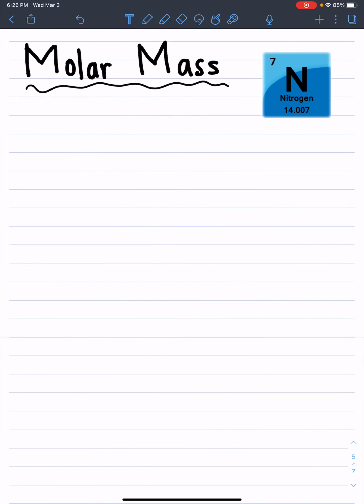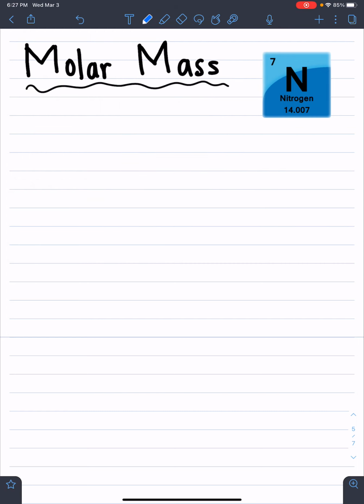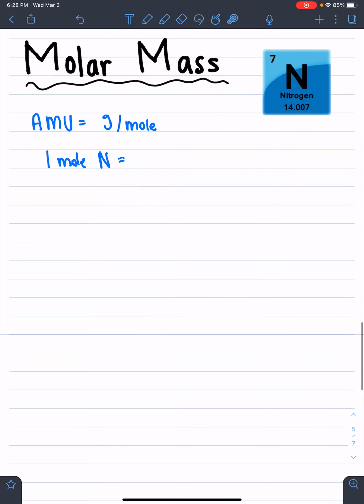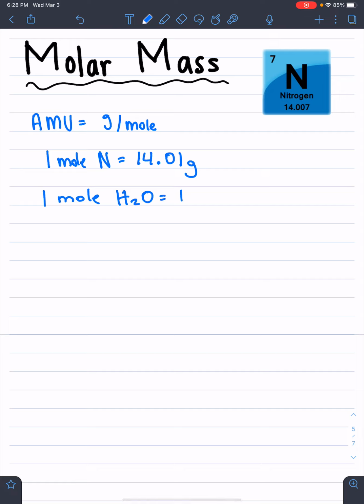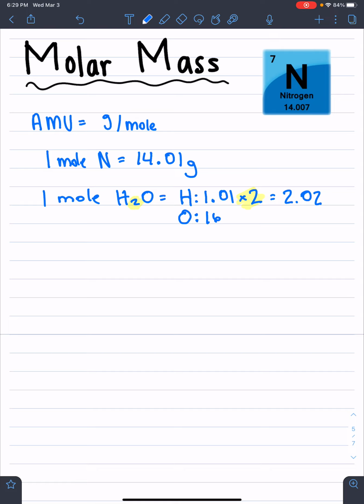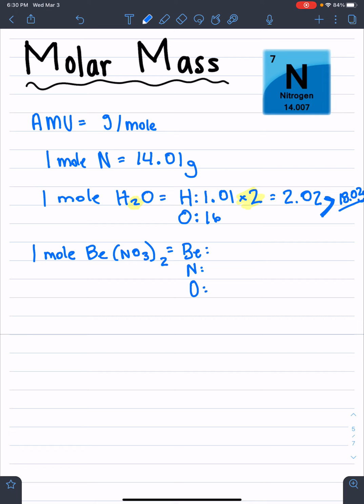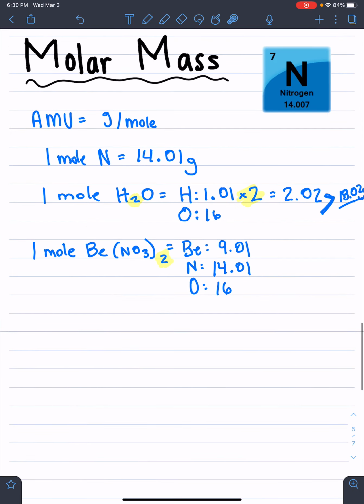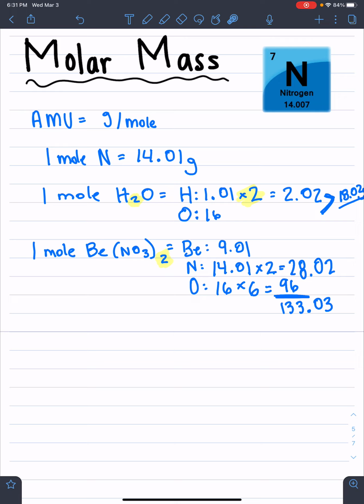Molar Mass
How to calculate the molar mass.

*I say hydrogen dioxide instead dihydrogen oxide